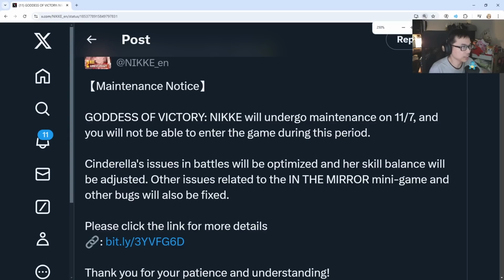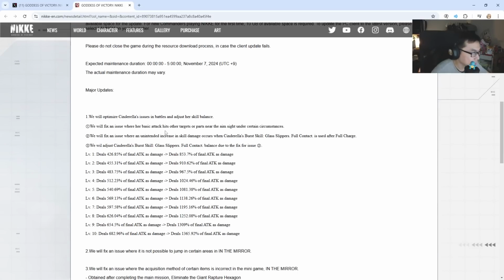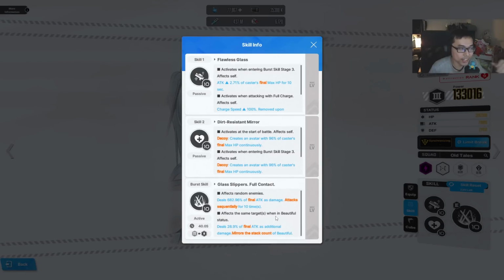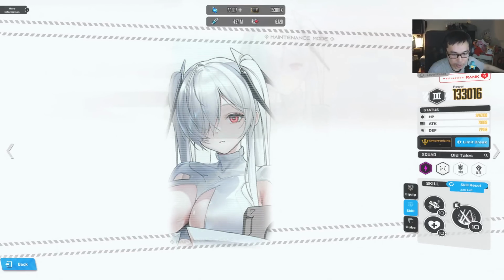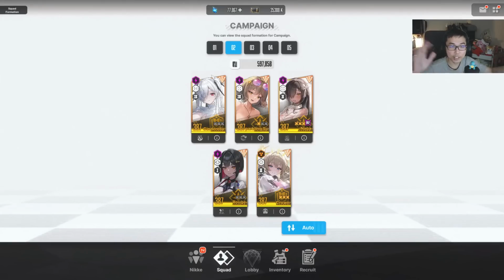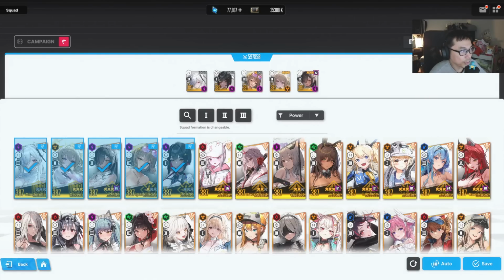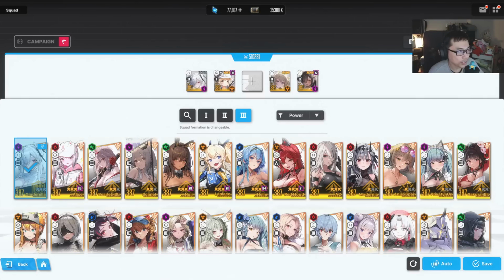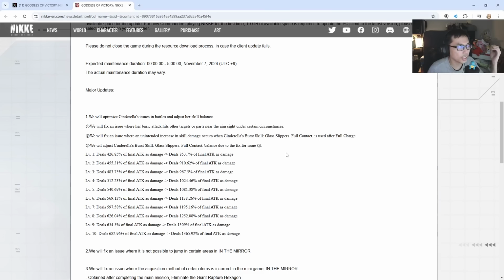CINDERELLA FIX INCOMING! BEST CINDERELLA TEAMS FOR CAMPAIGN! | NIKKE Goddess of Victory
Looks like Shift Up has finally addressed it!

STAYTACTICAL
EEEEEEEEENTERTAINMENT
ONLYMISSILISCANDO
NIKKEonSATELLITE
NIKKEORIGIN
ULANGTAHUNNIKKE2ID
NIKKE2NDANNIVKRKOL
SALAMINSALAMIN
6S2Z1EQAW
7S2Z1PUGJ